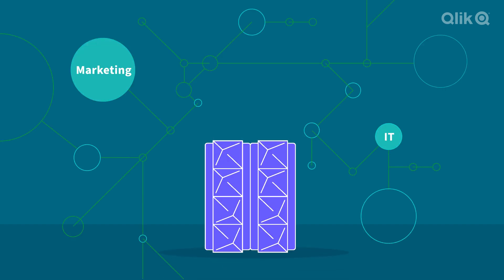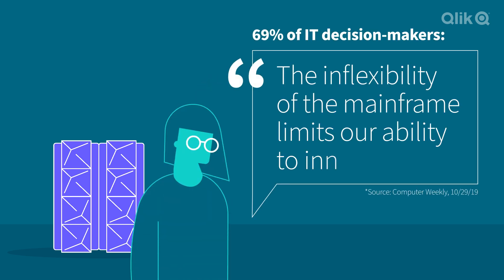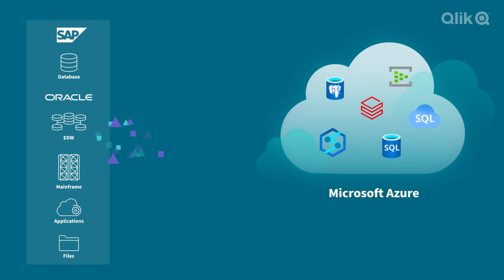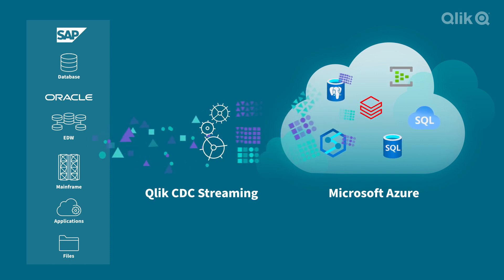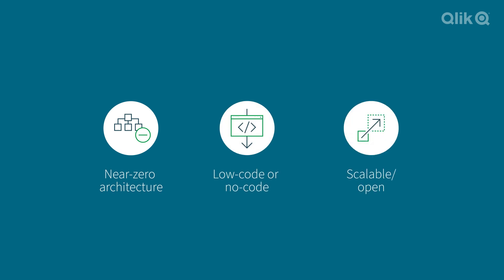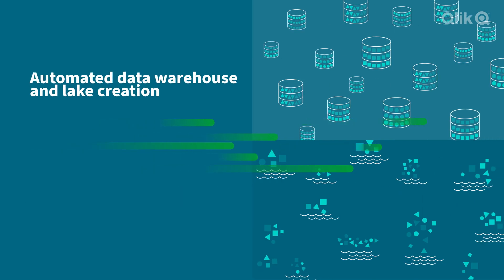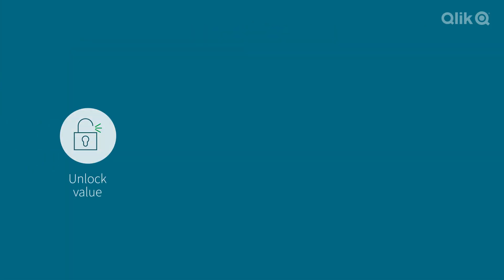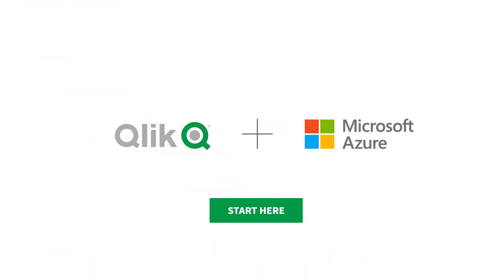Qlik Data Integration and Microsoft Azure Make Mainframe Modernization Easy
Qlik Data Integration enables seamless Mainframe data movement to Microsoft Azure Synapse, Azure HDInsight, and/or Azure Event Hubs in real-time. Our Replicate solution extracts data from 40+ sources, including Db2 for z/OS, IMS, and VSAM as well as mid-range IBM Db2 for I (DB2/400; iSeries; AS/400) and IBM DB2 for LUW in real-time through our CDC technology.